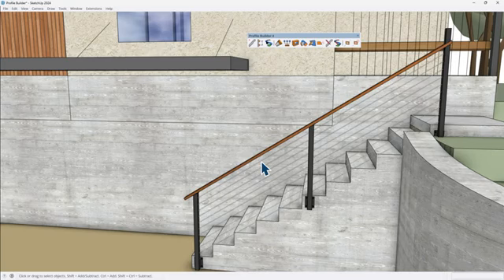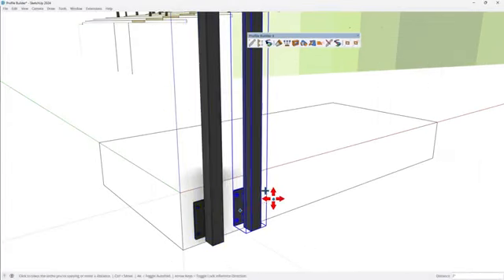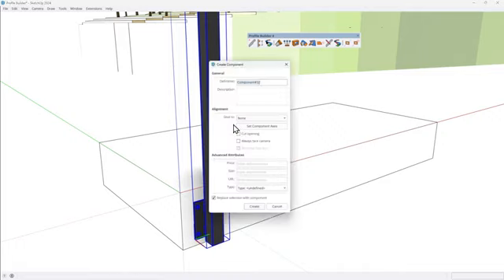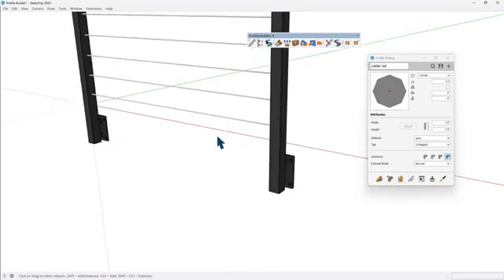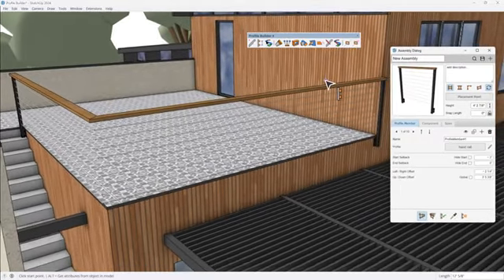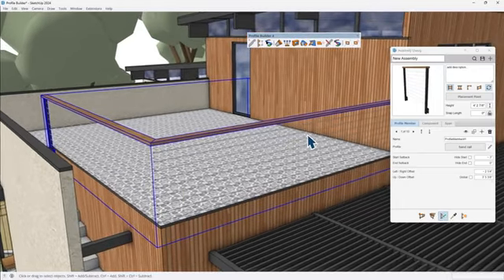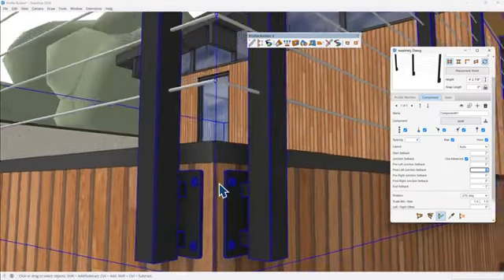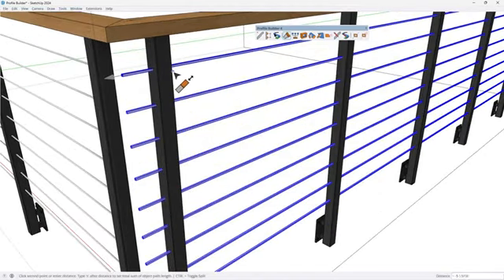Profile Builder: Automatic Railings in SKetchUp